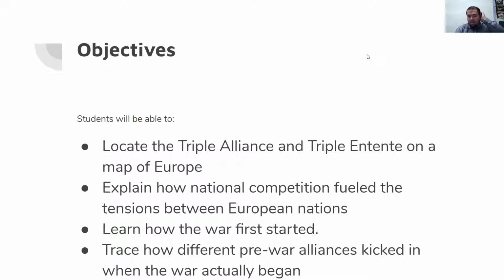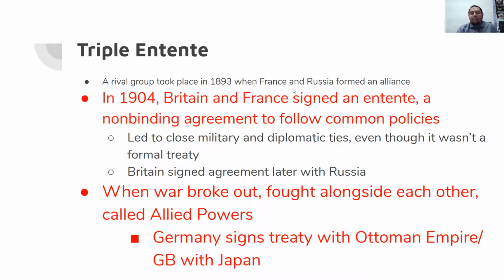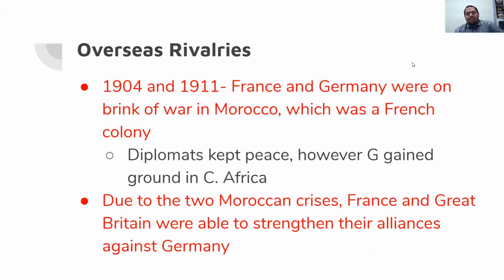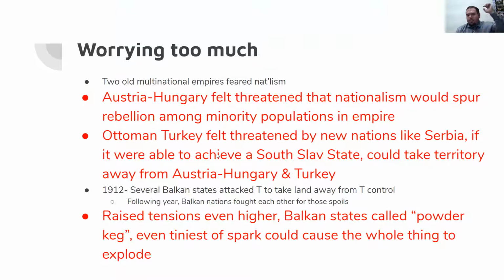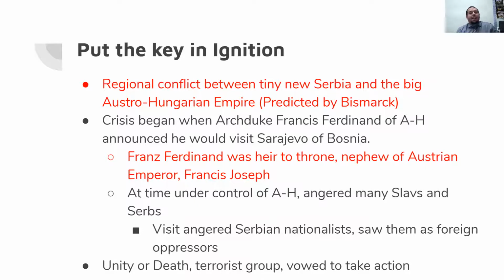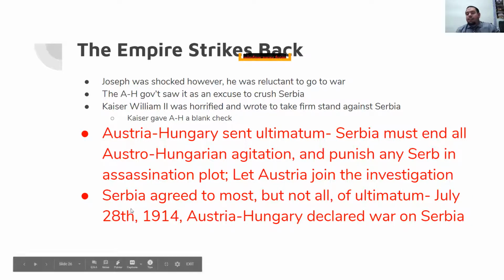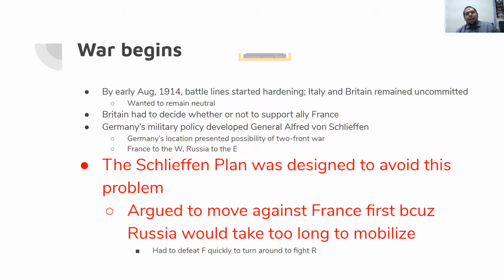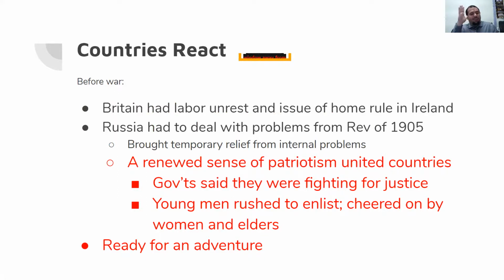World History Honors_The Great War Begins lecture notes (CH 11/SEC 1)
Discussing the beginnings of WWI! Enjoy!